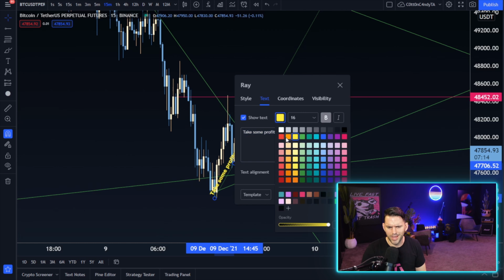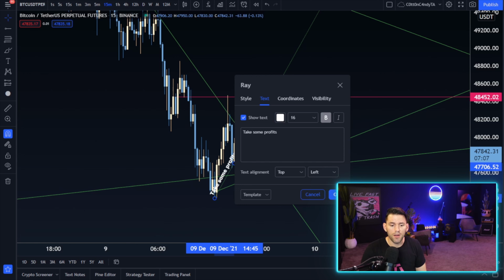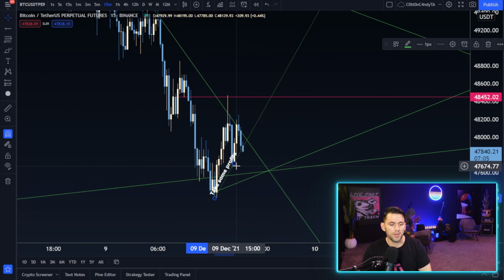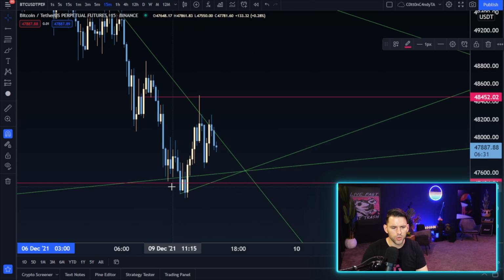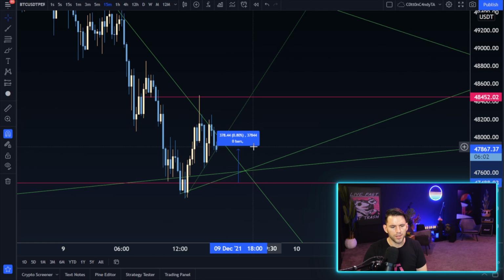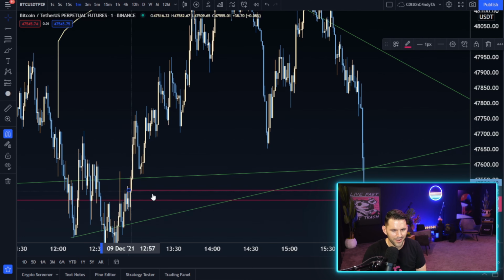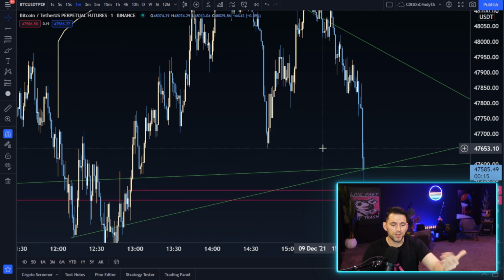Day Trade Strategy Series 10 Position Trades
I created this Day Trade Strategy series as guide to fast trading analysis. In each lesson I walk you through the important Day Trade methods like: trends, hold level strategies, etc. This lesson shows you the best strategy to identify position trades.

Timecodes
0:00 - Intro
0:10 - False Expectations In Trading
1:28 - The Criteria Of A Position Trade
3:02 - Using Trends In Swing Trades
4:46 - Taking Profits Before  Position Trade
5:56 - Position Trade Statistics
7:52 - Where To Take Position Trades
10:38 - Outro